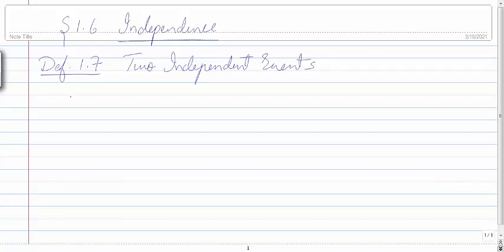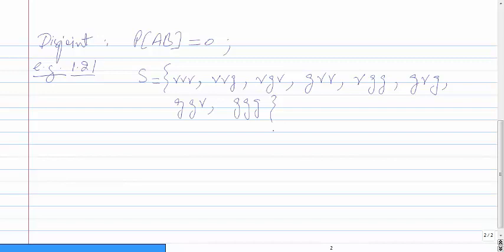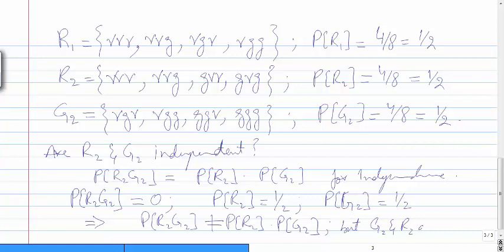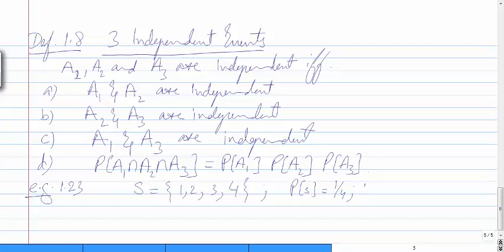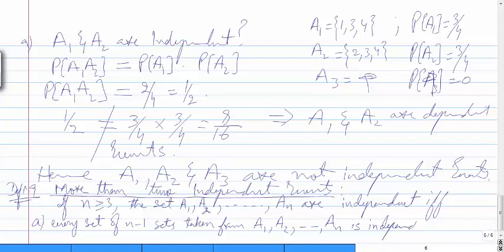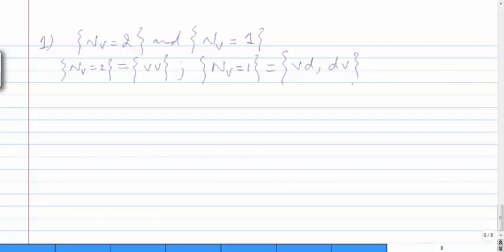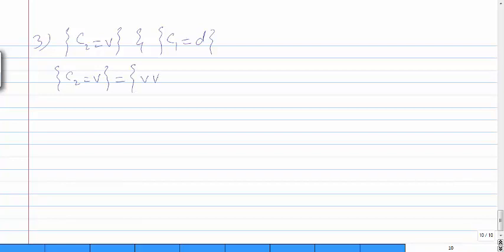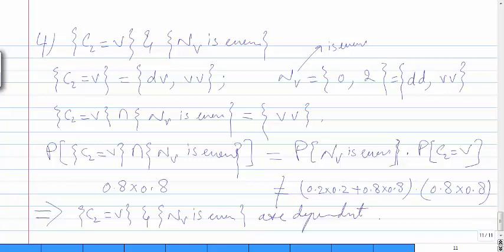Independence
Probability Independence, Disjoint and Independence difference